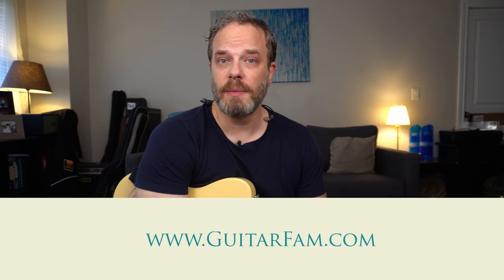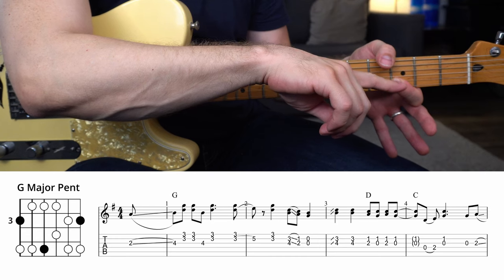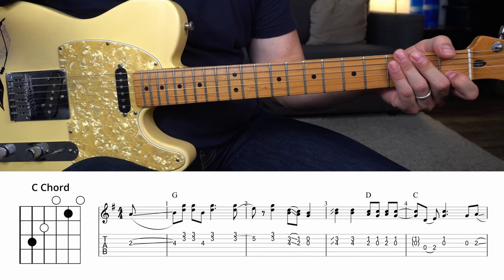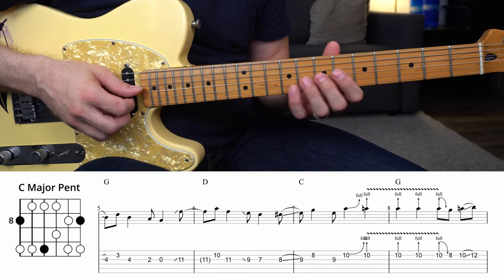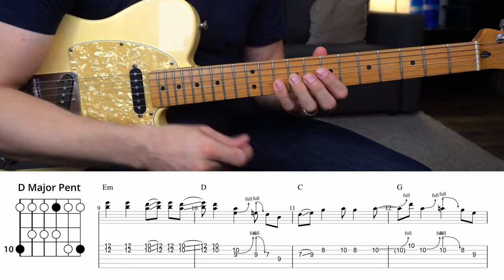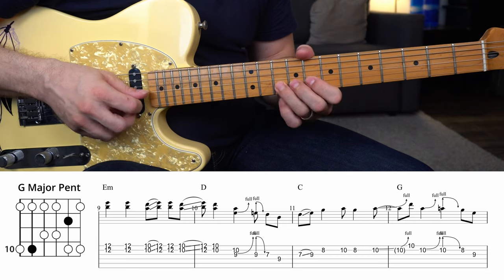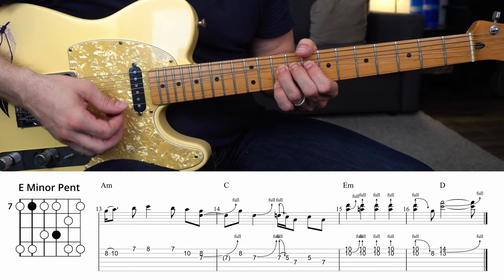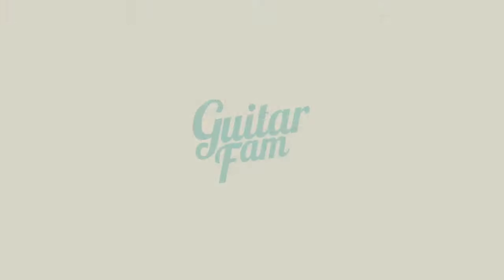“Take It Easy” Guitar Solo Lesson - The Eagles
Hi fam,

Here is the next famous guitar solo video lesson for you. This time we are looking at “Take It Easy” by the Eagles.

Of course, we have a jam track and the TAB available for you.

This is a  great solo for learning how to use different pentatonic scales and arpeggios to solo over common chord progressions. Give it a watch and let us know if you have any questions or guitar solo video suggestions.

Thanks,
Nate